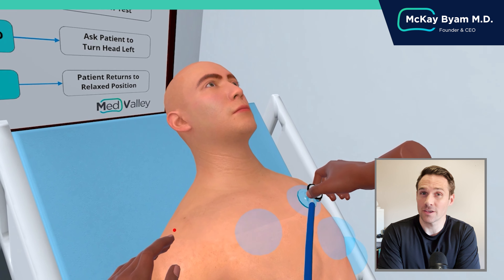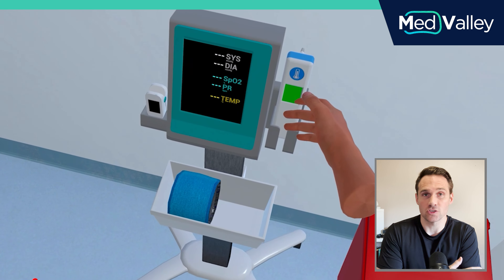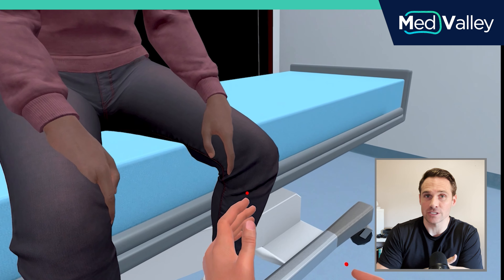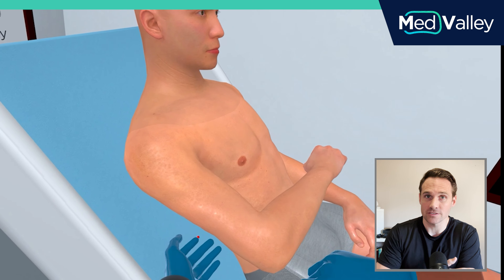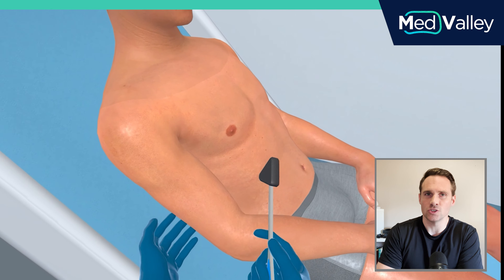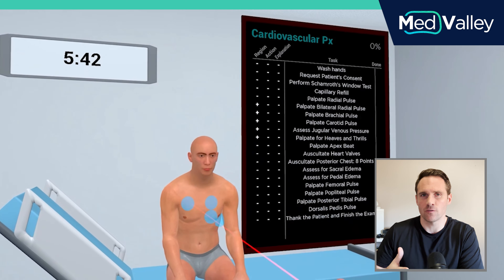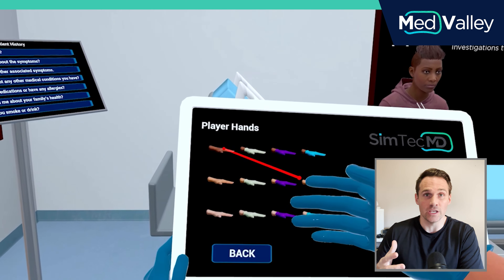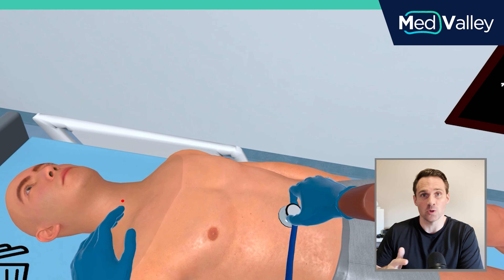a virtual OSCE assessment?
a virtual OSCE assessment? Learn clinical skills for medical school in VR.

This is part of our mission to build the world's first VR Medical School.